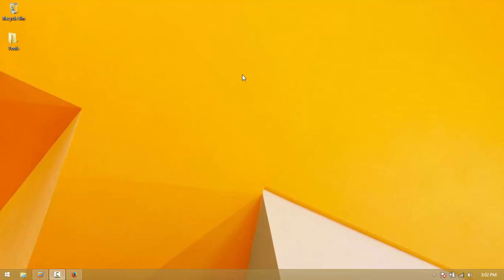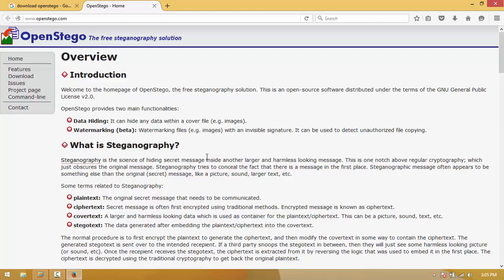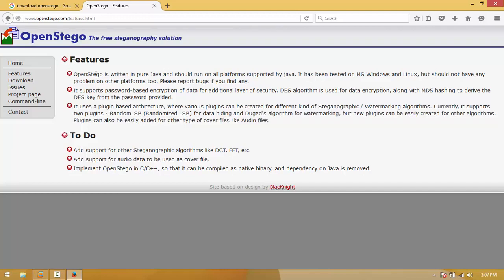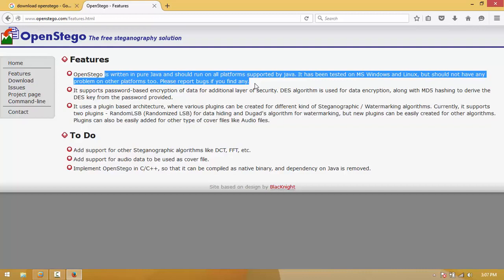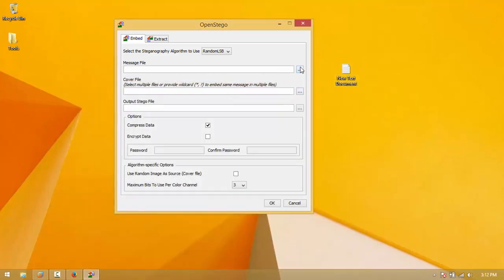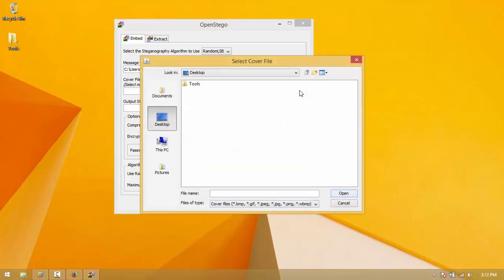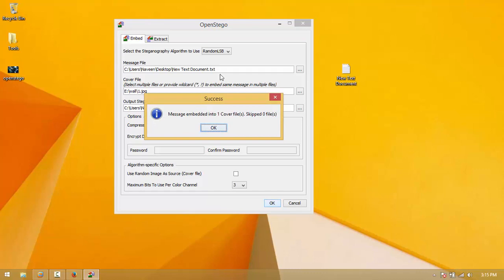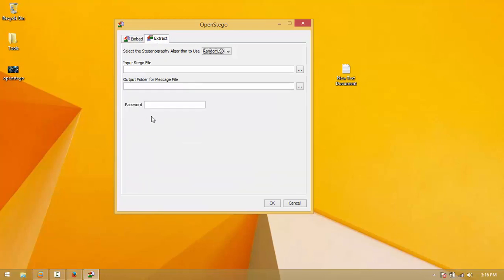CyberTraining Ethical Hacker (beginner/intermediate )Chapter -1 Lesson-64